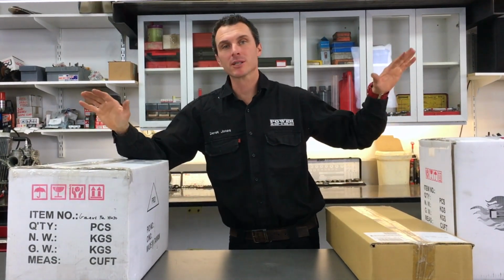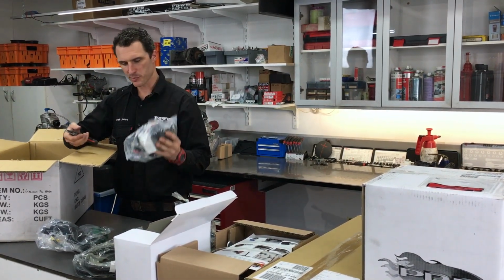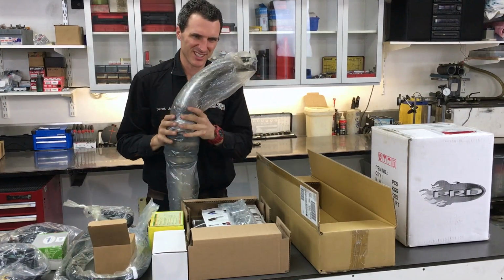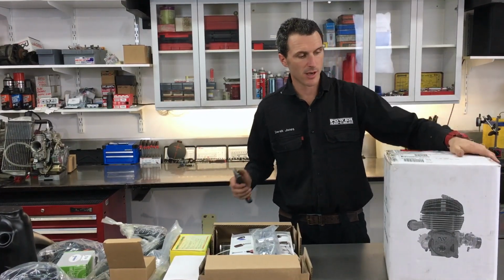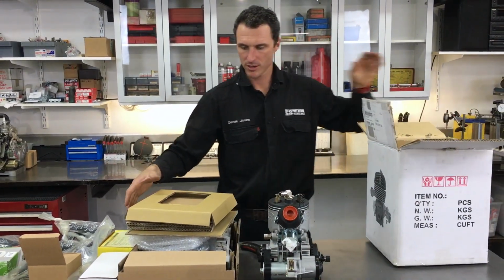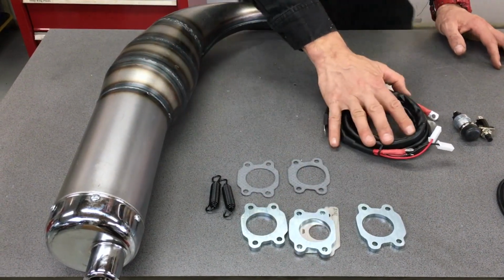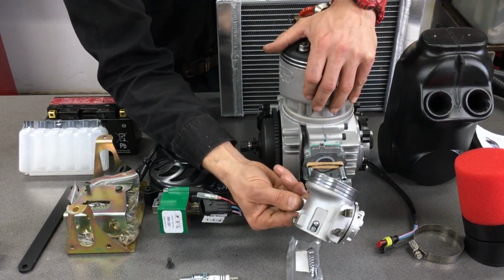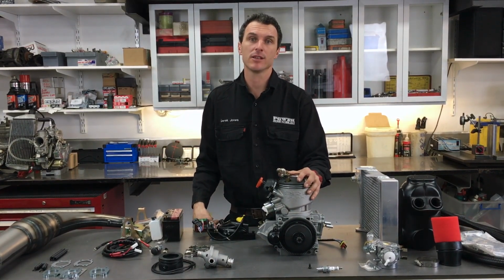New Galaxy Engine Unboxing - POWER REPUBLIC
In this video we open up our brand new Galaxy engine.